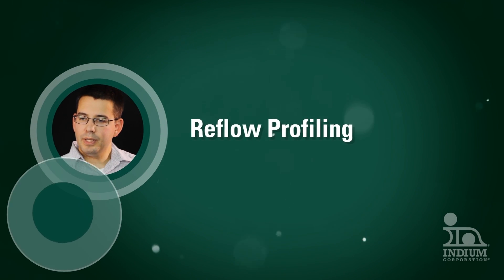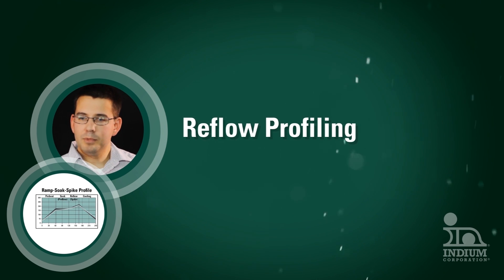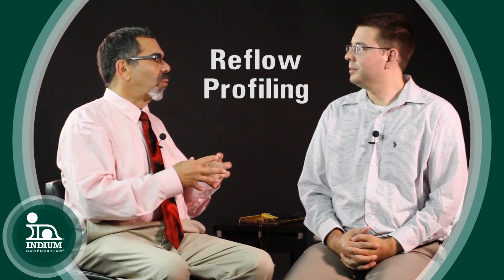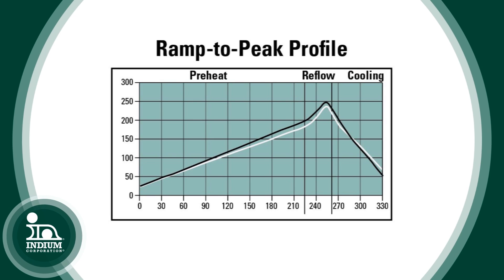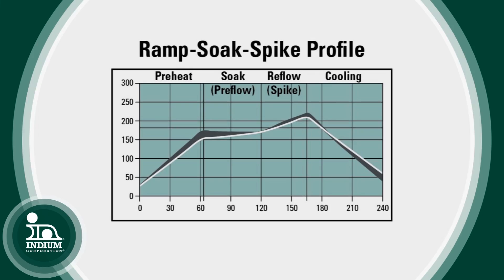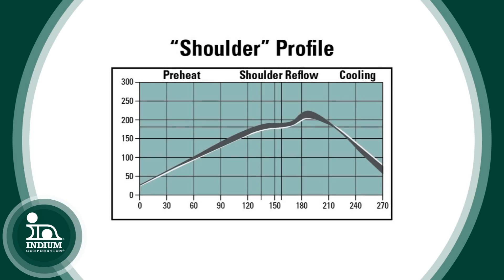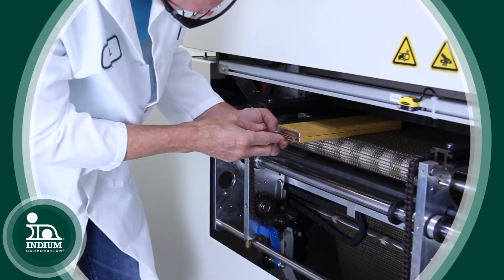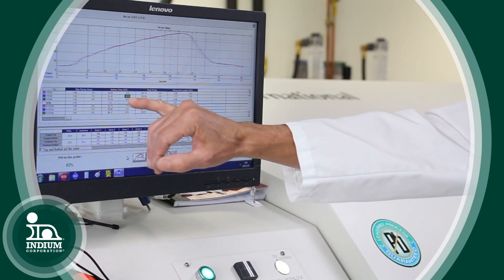Importance of Profiling a Reflow Oven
This video is for people who are trying to select and develop the proper reflow profile. It will tell you the differences between the three main profile types.